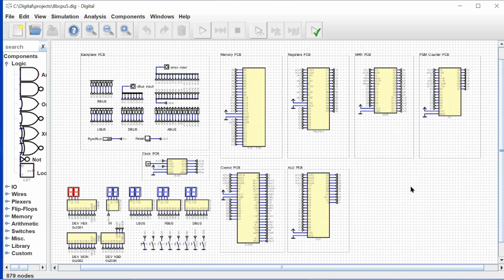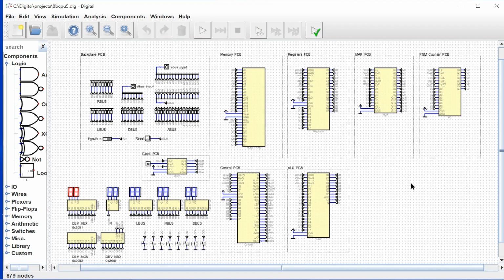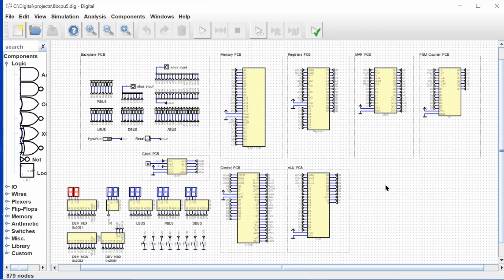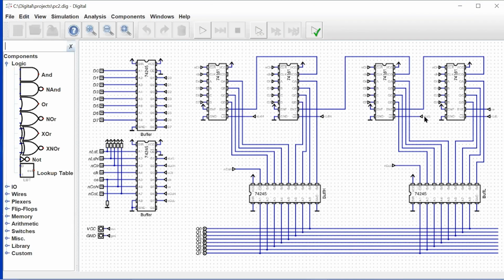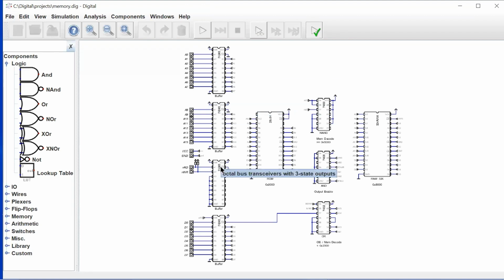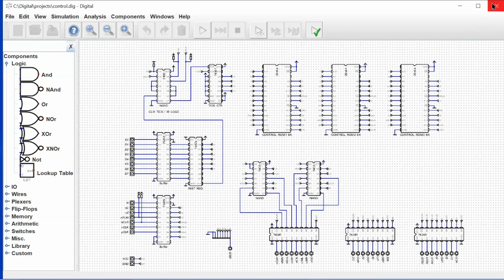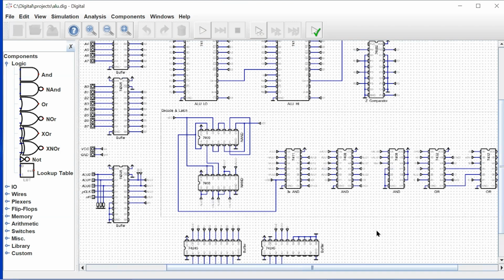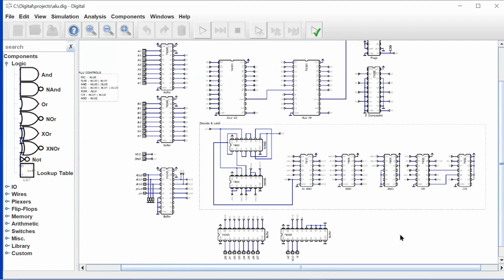TTL Computer II #11 - Physical Design Kick-off